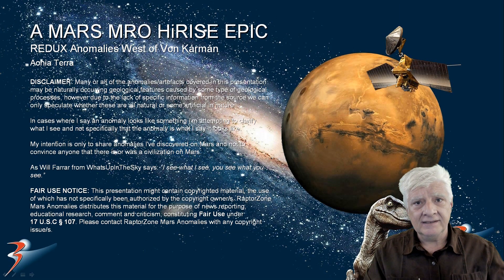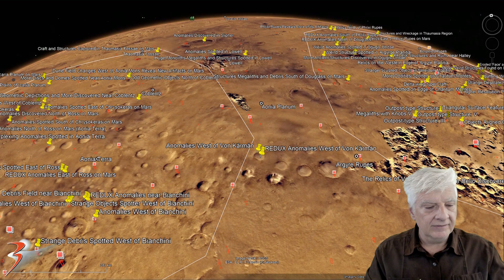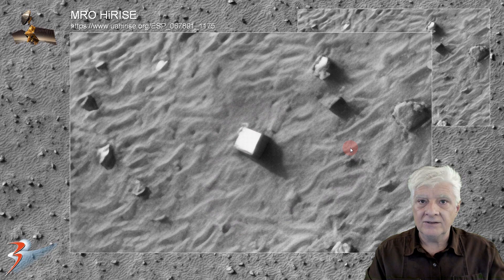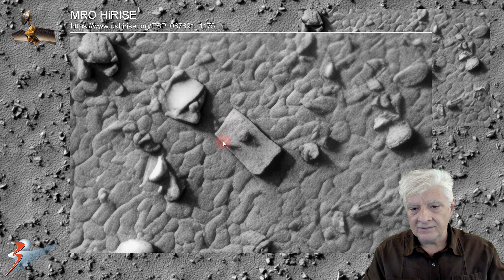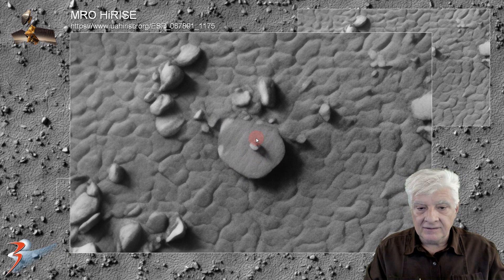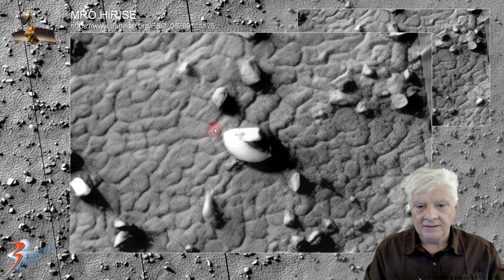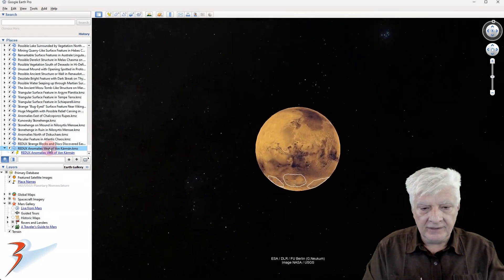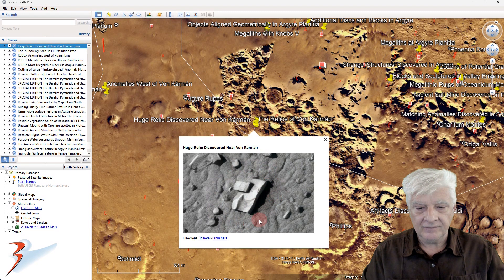REDUX | Anomalies West of Von Kármán on Mars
The photograph analyzed here (ESP_067891_1175) was acquired by NASA's Mars Reconnaissance Orbiter on 19 January 2021 and is described as 'Crater Floor in Southern Aonia Terra.'

Here I feature similar anomalies, most exhibiting smaller protrusions/knobs or small items close to or in their centers (a few even resemble dolmens). These range from in size from five to twelve-plus metres across (so they are huge). Most of these remind me of megaliths with protrusions/knobs on them we find here on Earth at ancient ruins in South America for example.

This site is West of Von Kármán located in a region of Mars called Aonia Terra.

My Blog Post featuring: 'REDUX | Anomalies West of Von Kármán on Mars:'